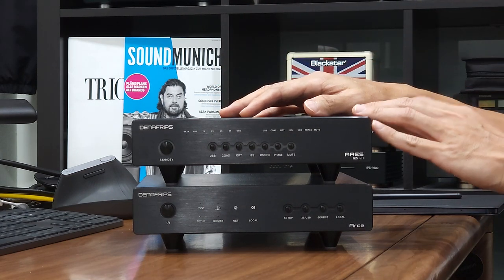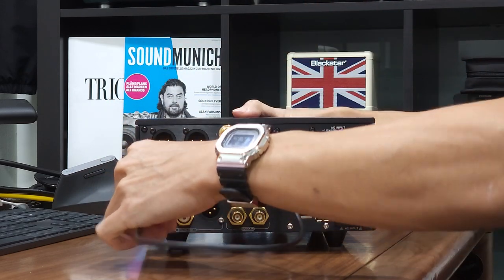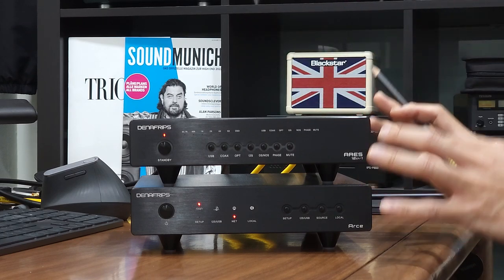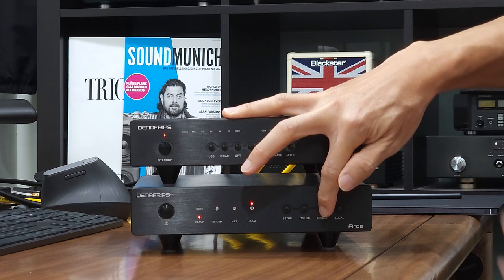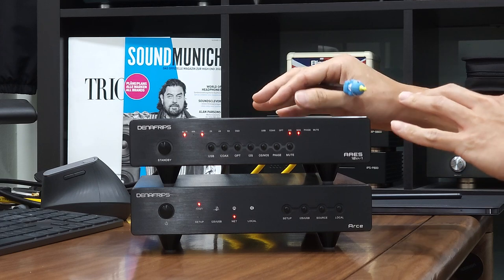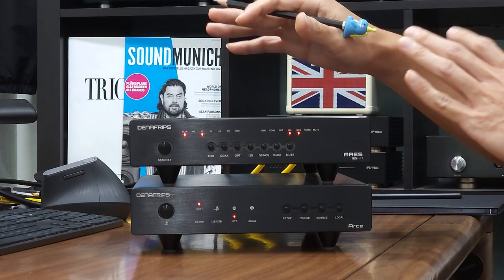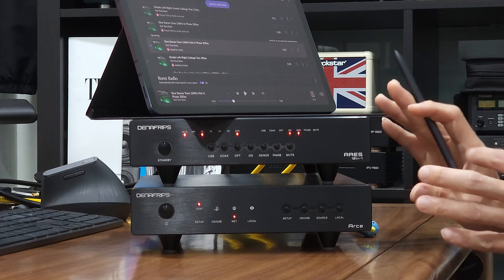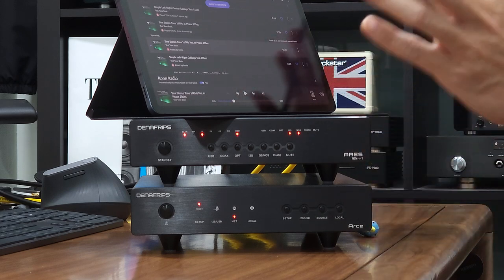DENAFRIPS Arce Streamer: I²S + Ares 12th-1 DAC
*Product Link:*